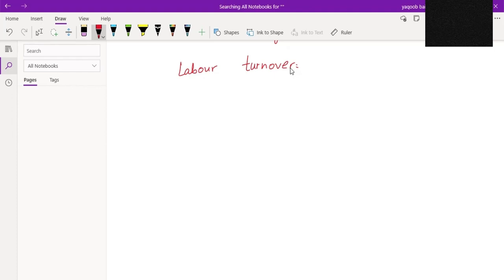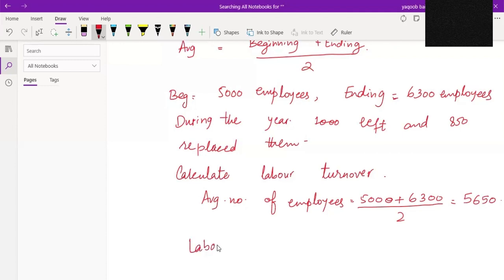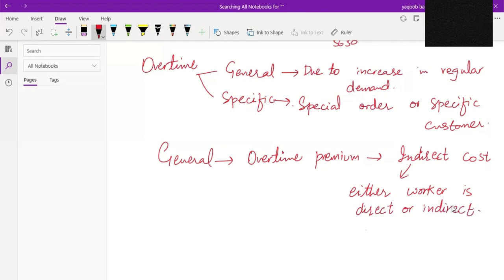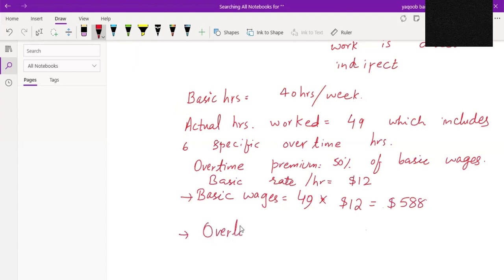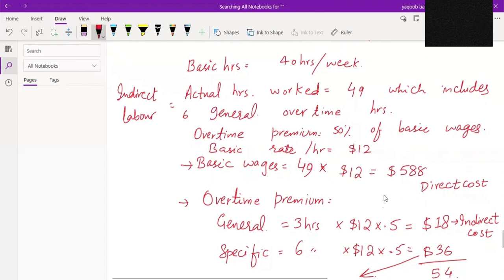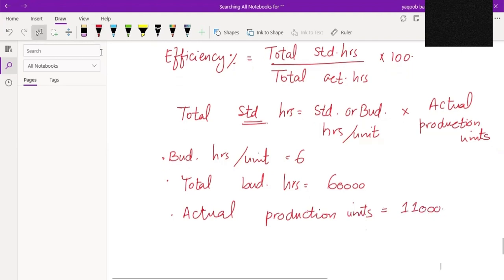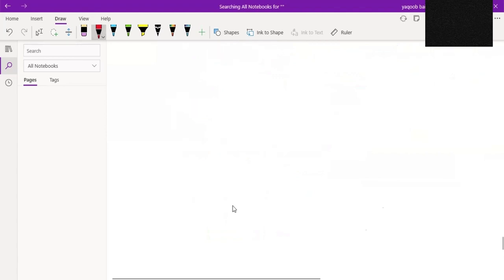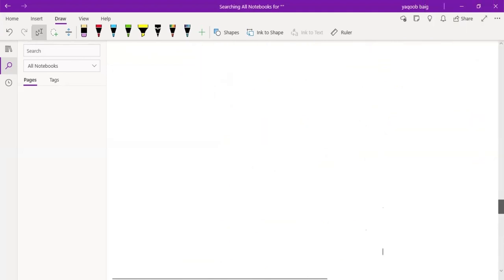ACCA MA1/MA2/MA Accounting for Labour Part 2